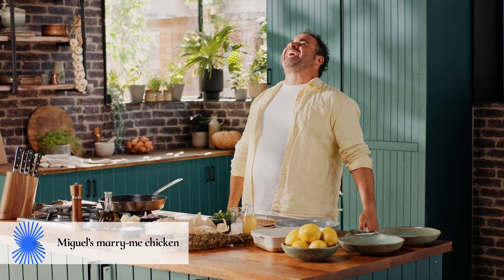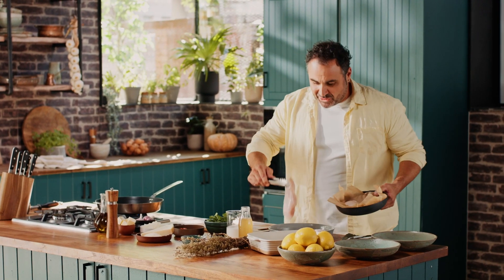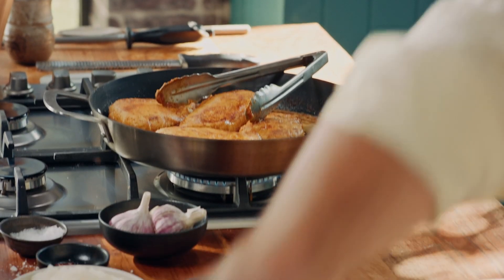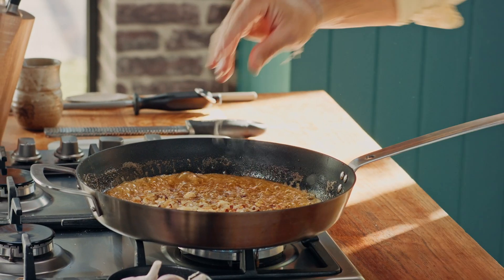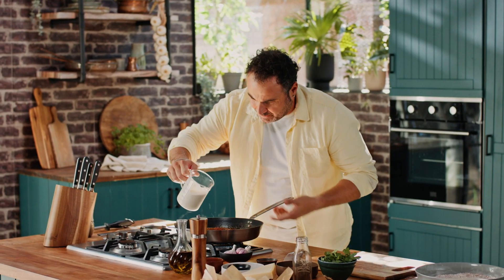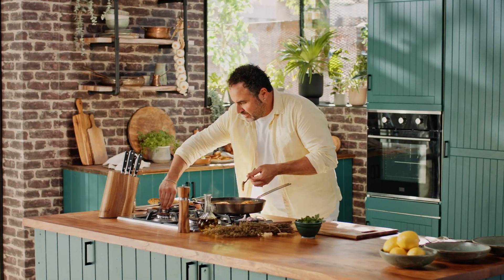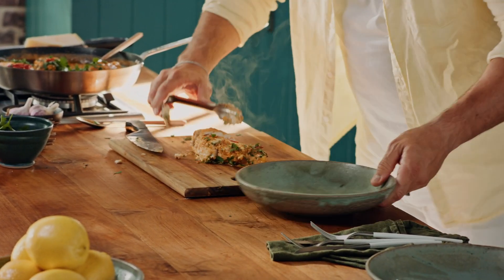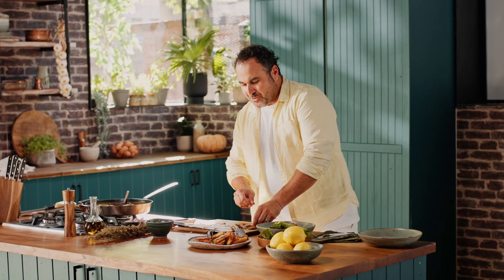Miguel Maestre's Marry Me Chicken | Stockland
Be prepared to fall head over heels for this dish – it's so good, that you'll be begging for seconds (and thirds, and maybe even fourths!). And the best part? You can easily pull the entire dish together with a quick trip to your local Stockland shopping centre for the freshest ingredients. Then, it's time to hit the kitchen and cook up a storm.